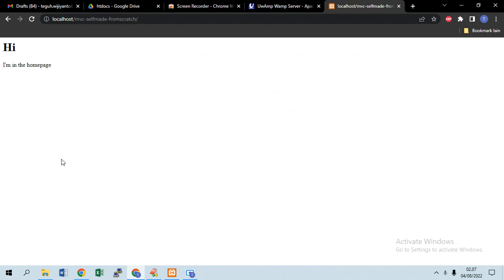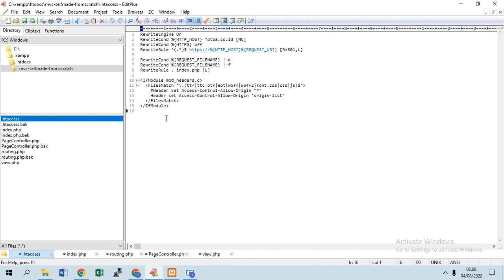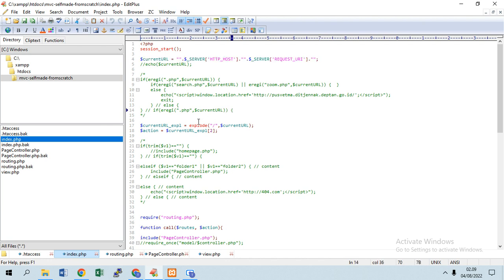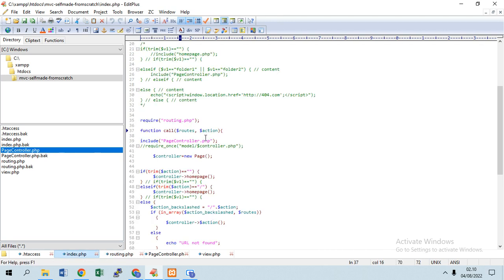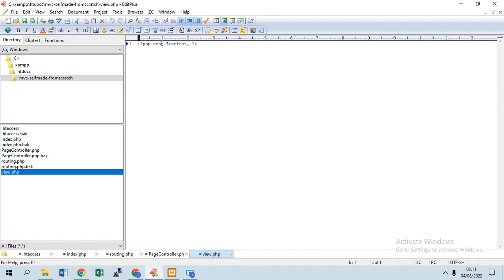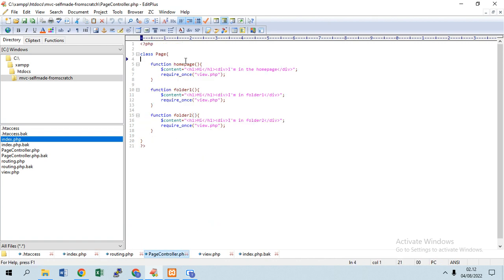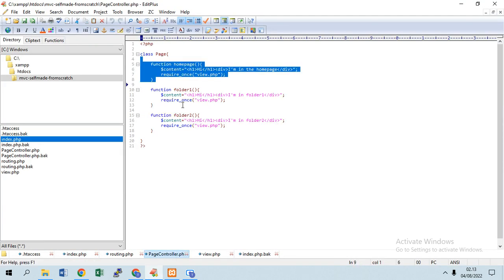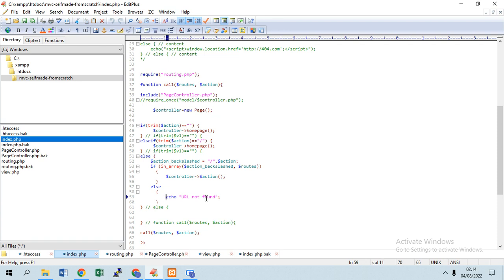MVC Self made Custom - Teguh 5092